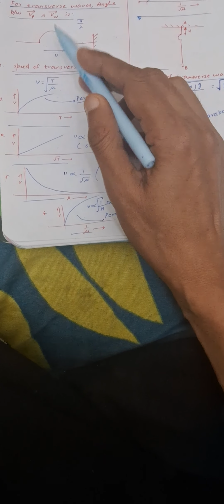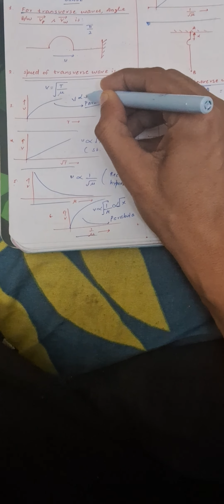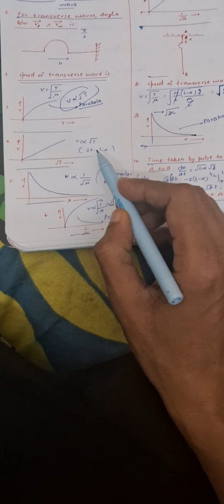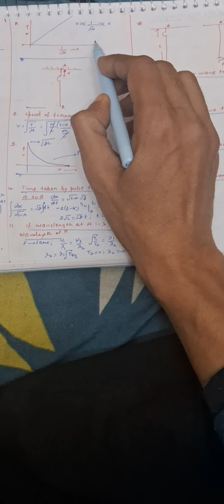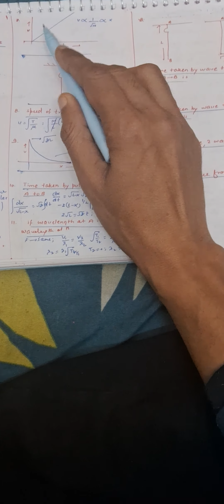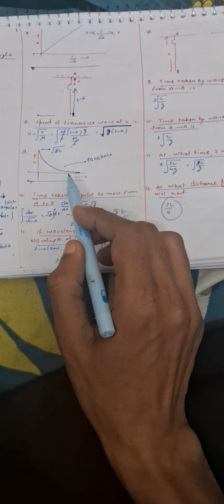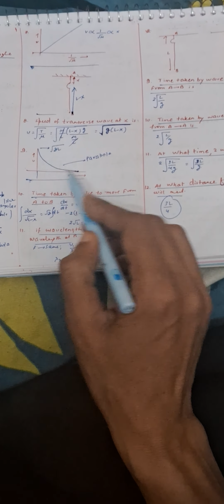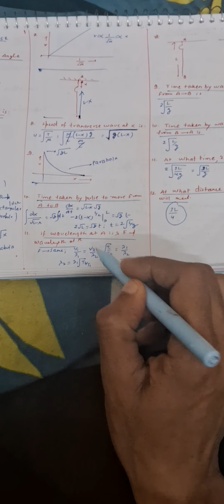transverse waves-acharya vishvendra#neetphysics